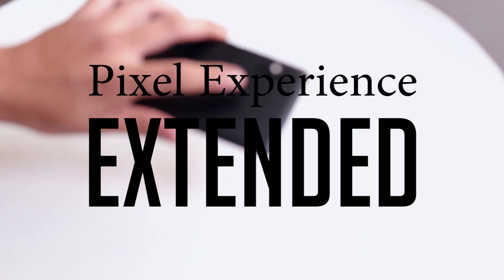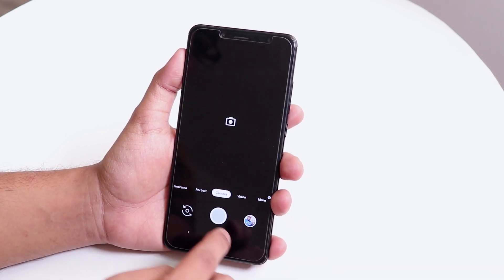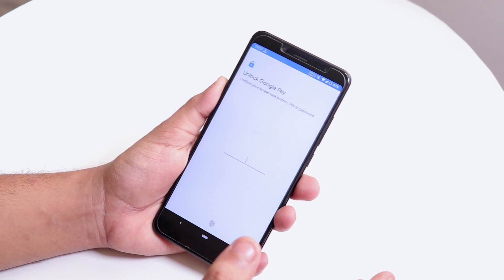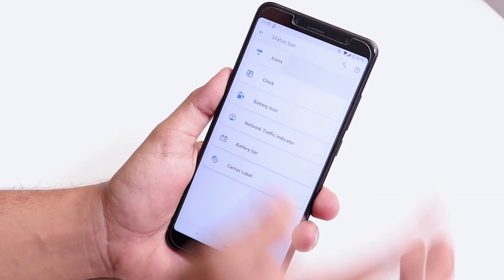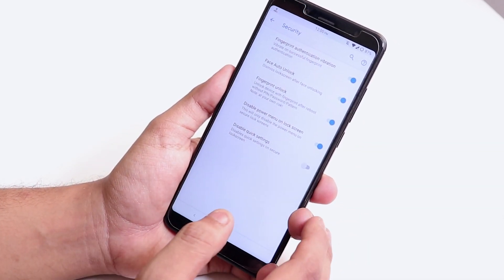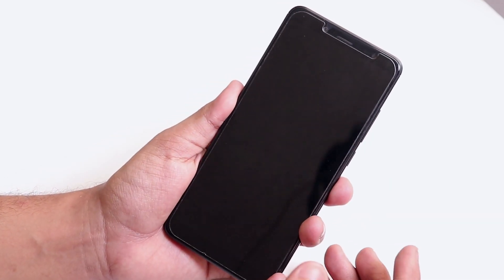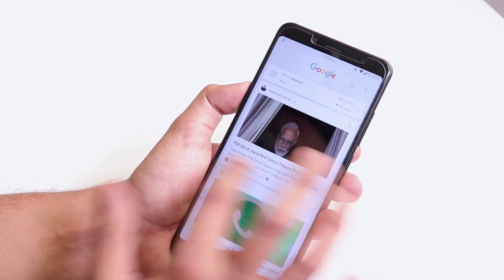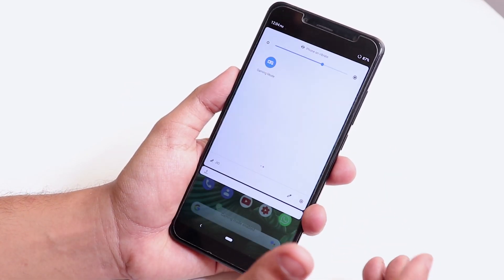PixelExperience Extended Pie On Redmi Note 5 Pro || PEX || 21/10/2018